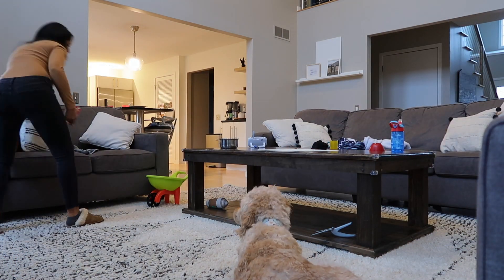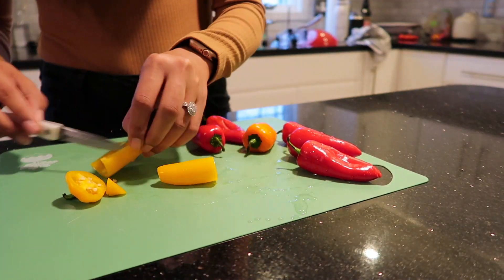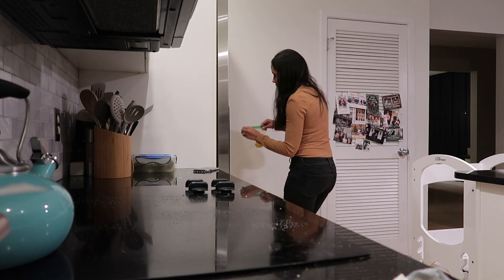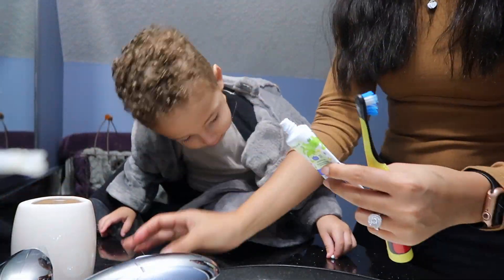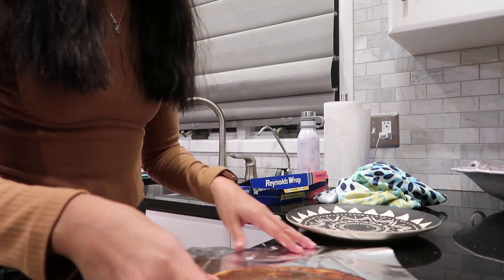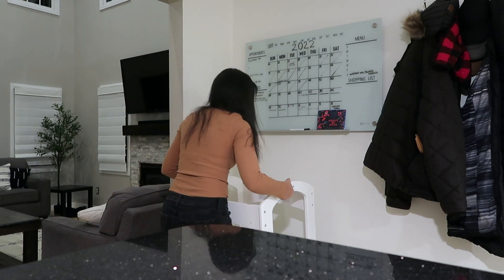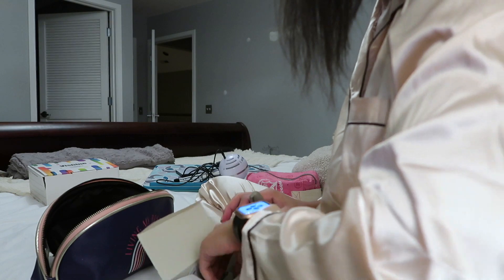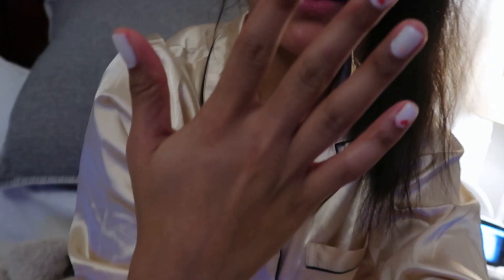WINTER NIGHT ROUTINE 2022 | FAMILY OF THREE | TODDLER night routine | basic and beautiful lifestyle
Welcome to our family winter night routine 2022! I take you along on a typical week night as we make dinner, put our toddler to sleep, and a little cozy winter evening self care routine! I am by no means an expert on sleep training, but this is the toddler night routine that has worked for us every single night. Follow for more parenting hacks , motherhood tips, and. a glimpse into our family life!